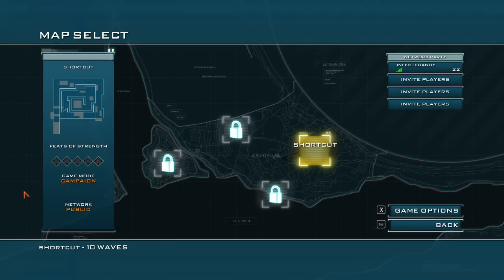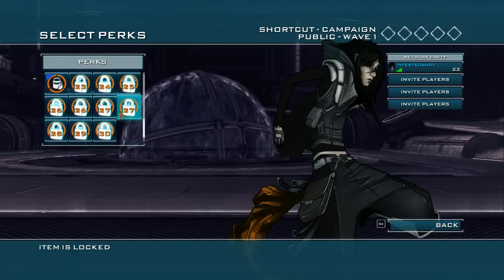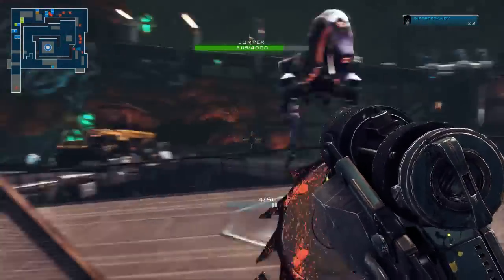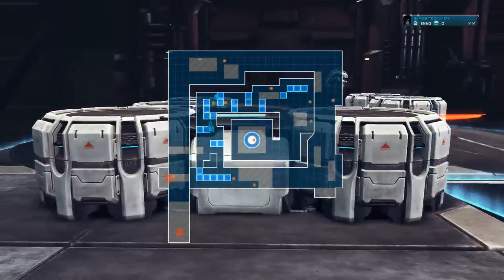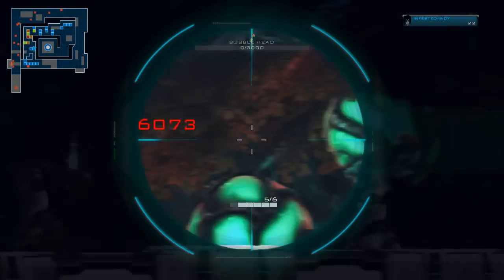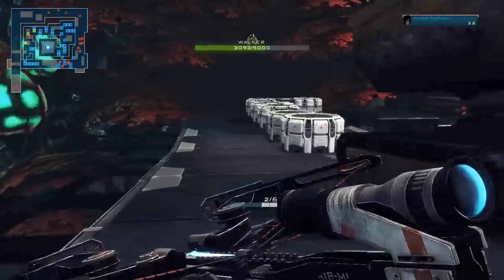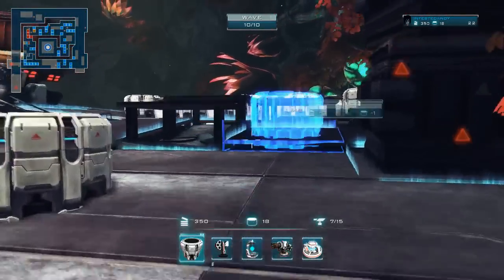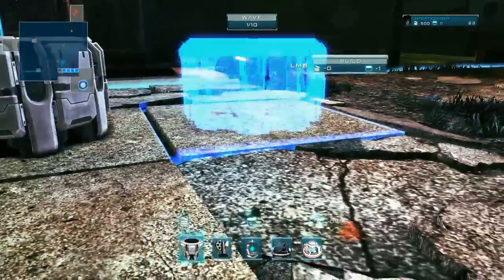Chamber of Game: Sanctum 2: Ruins of Brightholme DLC gameplay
Andrew and Aaron take a peek at the second piece of DLC for Sanctum 2!